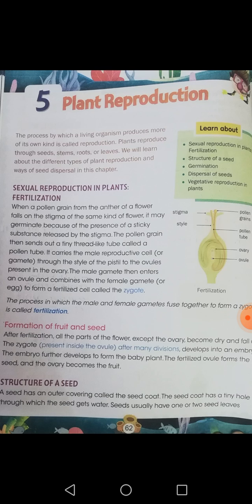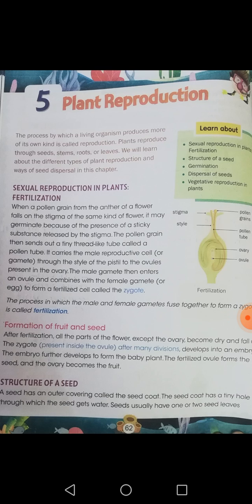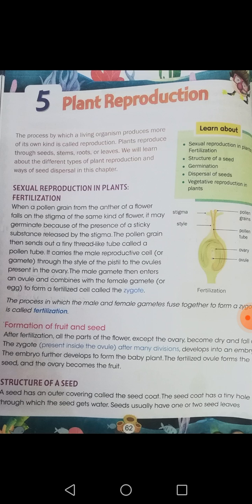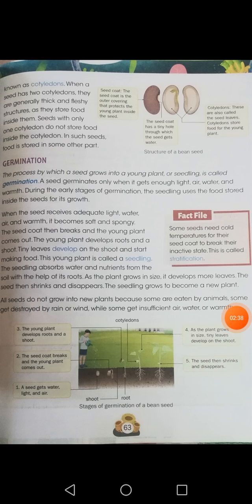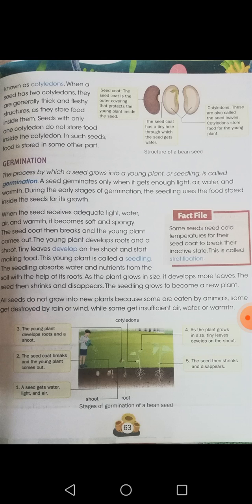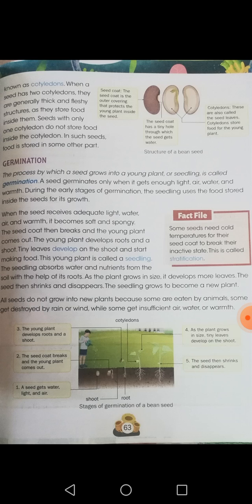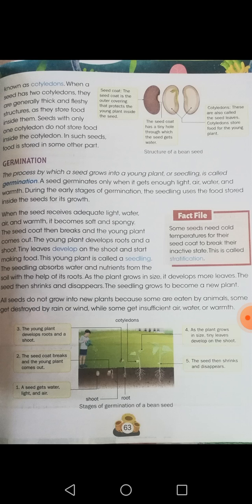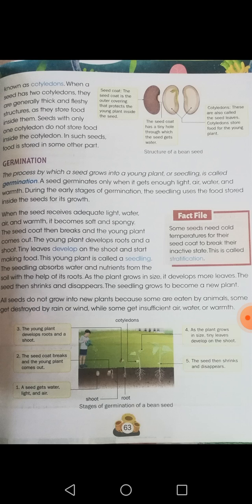Class : 5 | Subject : Science Part 1 | Date : 01.12.2020